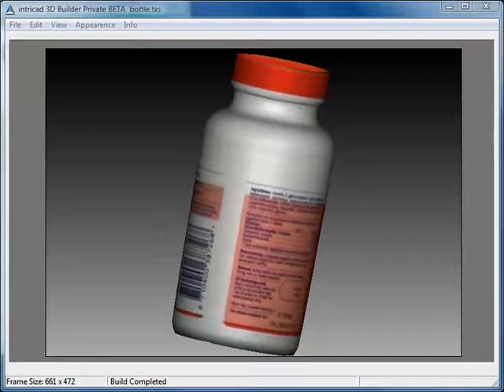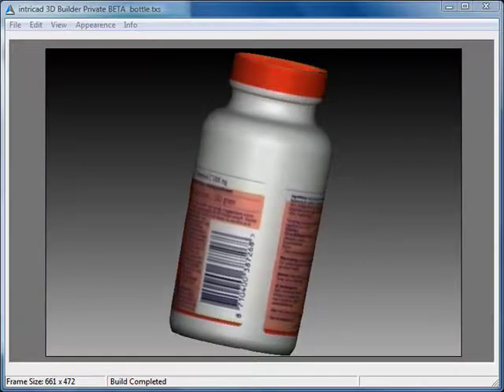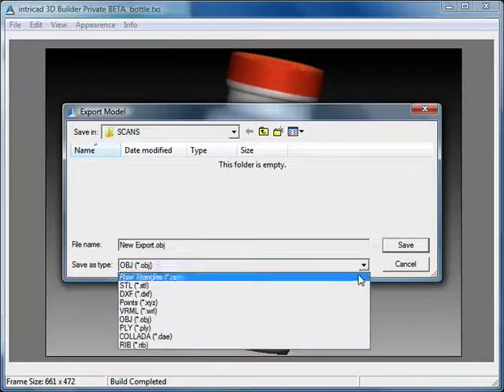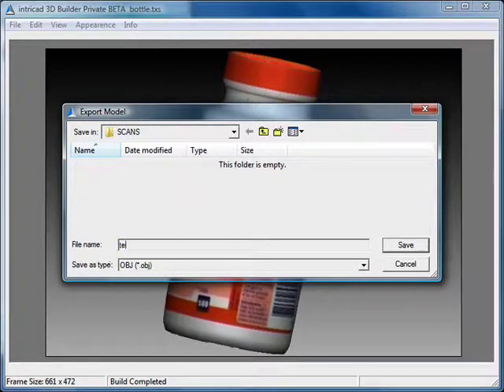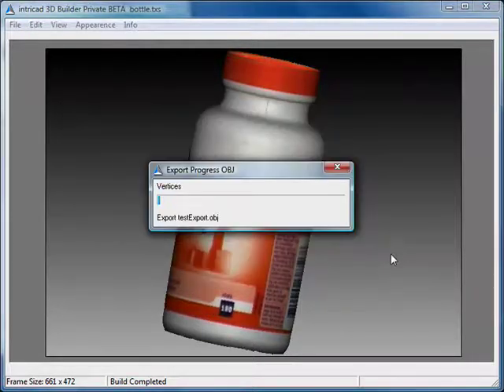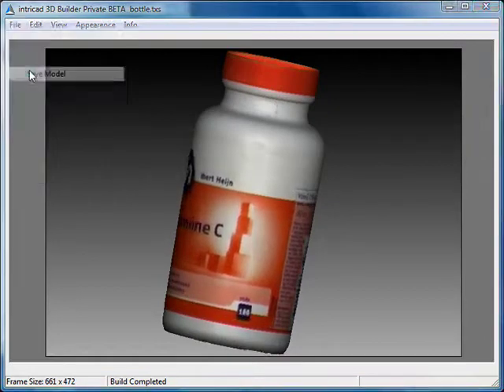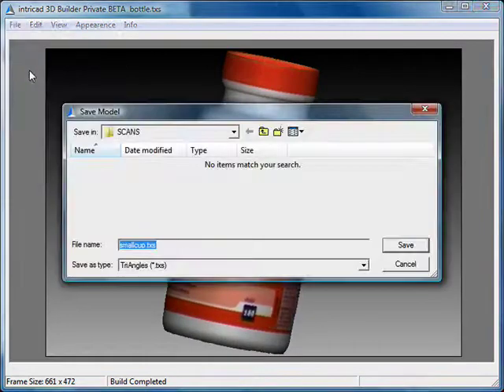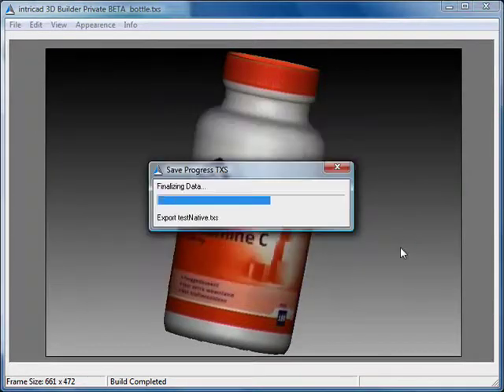Save and Export of 3D Scan in TriAngles 3D Builder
Video demonstrates the ability to export scans in popular formats as well as the advantage of using the native format (.txs) in TriAngles 3D Builder. 3D scan typicaly result in very large file sizes. 150+mb files are not uncommen and with high resolution cameras for scanning file size can run into the 500+ mb. The native file format allows you to significantly reduce file size. This format restructures and non-loss compresses the data.